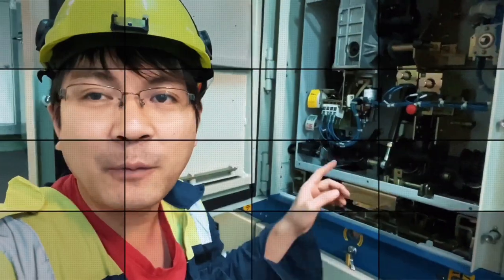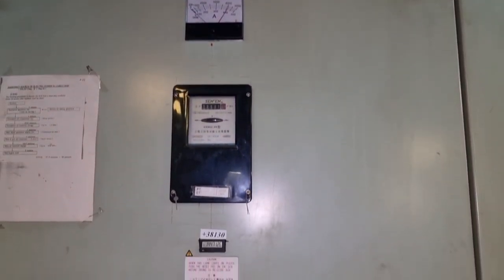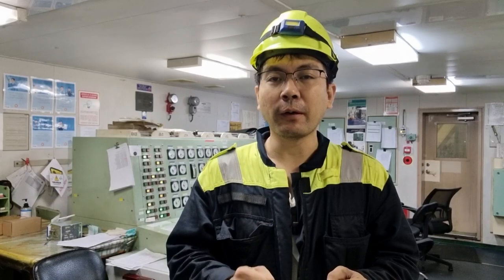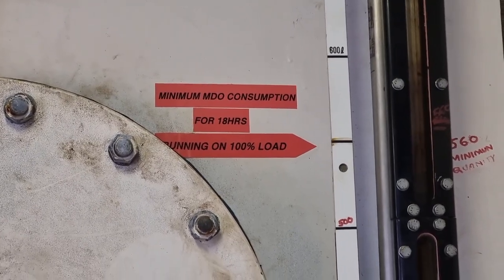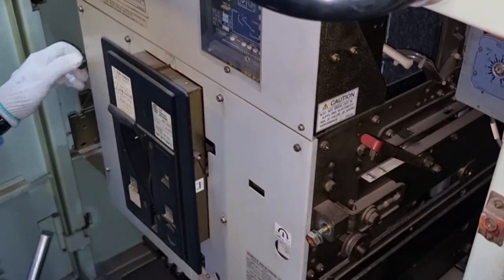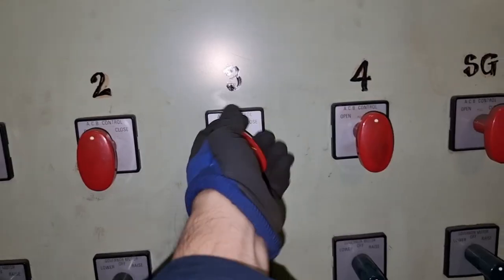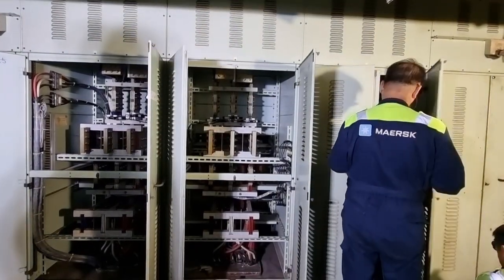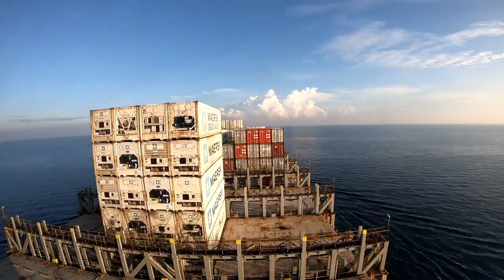SHIP'S BLACKOUT, RESTORATION OF POWER, AND ALL THE THINGS YOU NEED TO DO | Marine Electrician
How to blackout the vessel? here is the step by step procedure to completely isolate the Main Switch board.